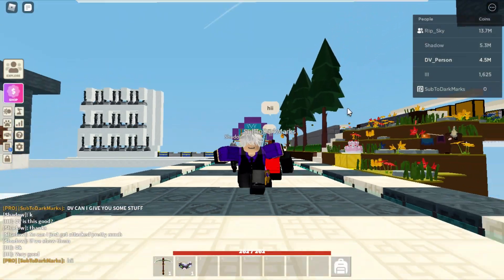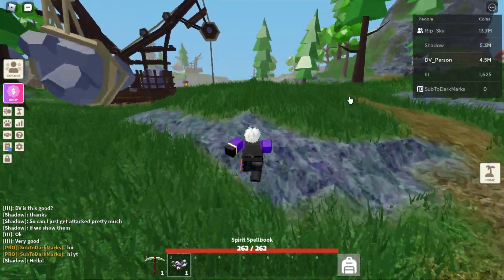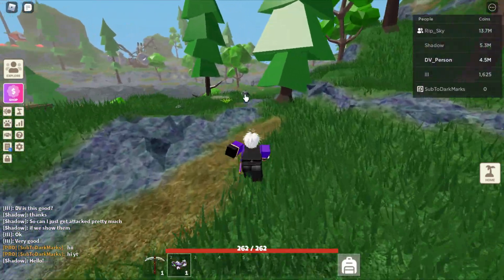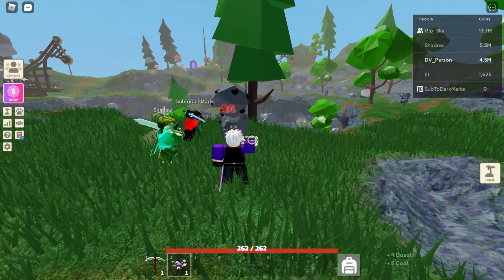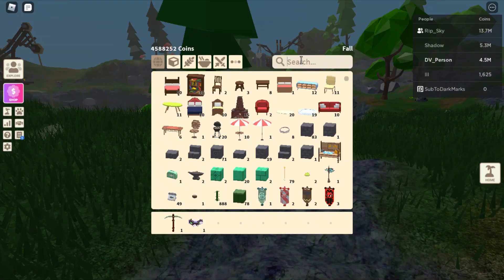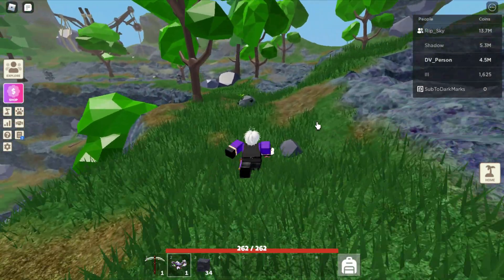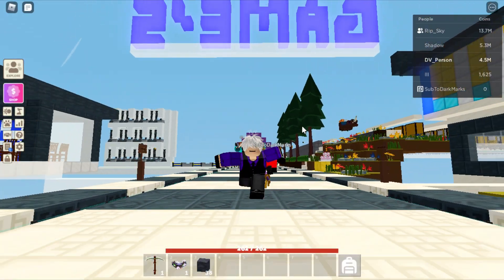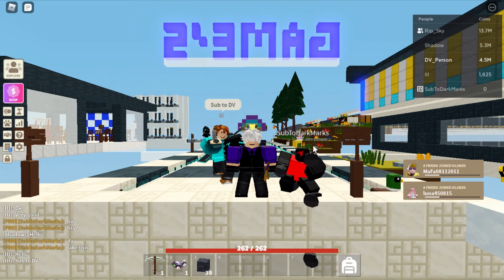Where To Find The New ROCK MIMIC! (Mobs) Roblox Islands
🎥Where To Find The New ROCK MIMIC!